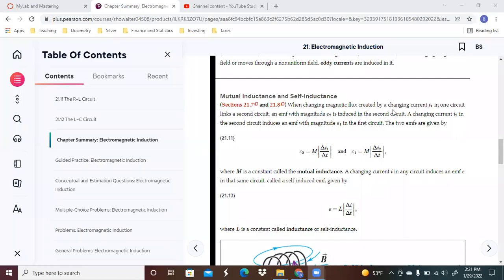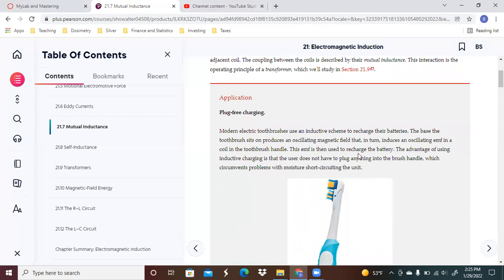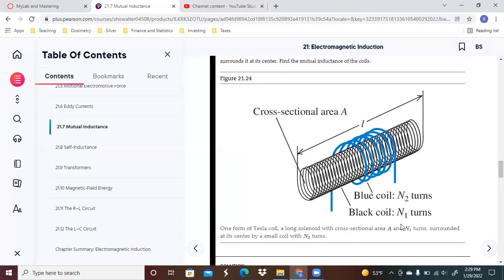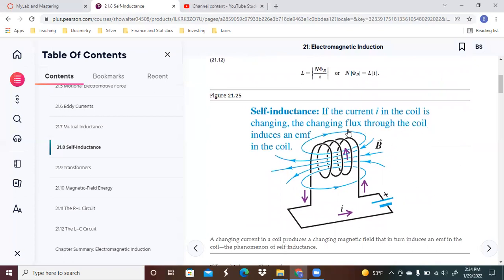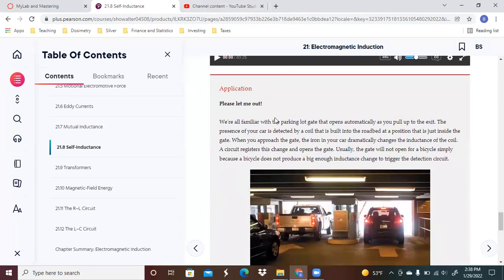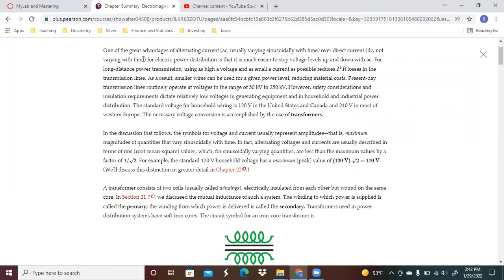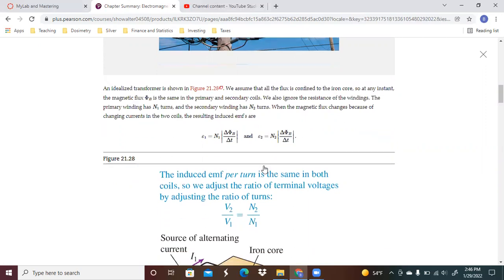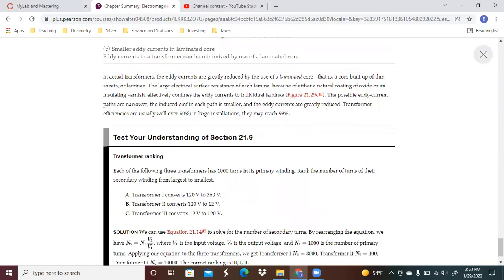Lecture Ch 21 Sections 7-9